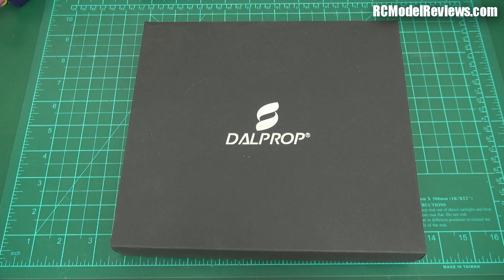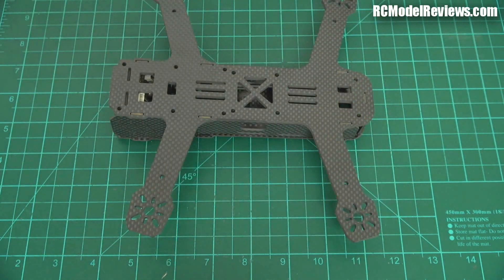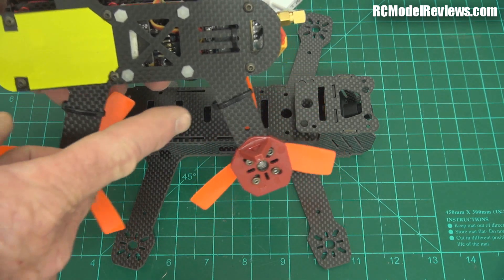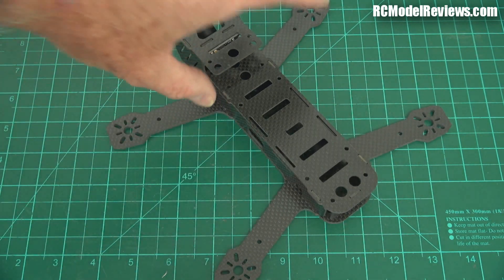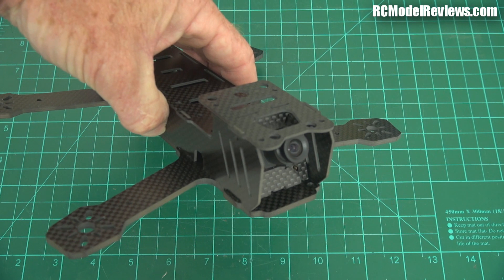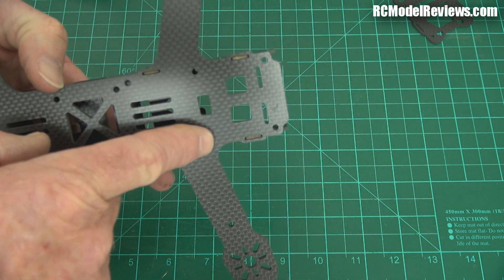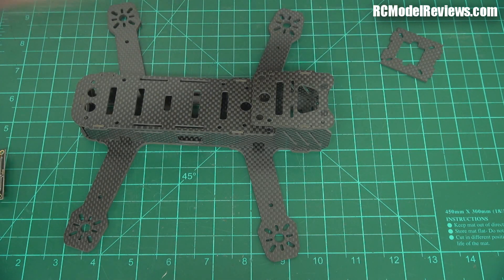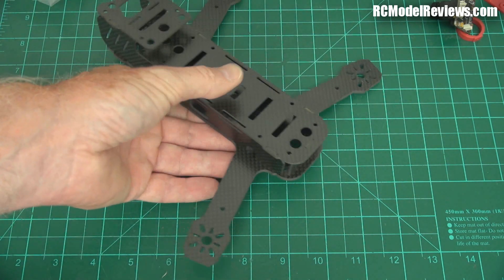DAL DL220 carbon mini quadcopter review (part 1)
The DL220 is an interesting size of miniquad, offering the ability to use 5-inch props and much larger batteries than its little brother, the DL180.   In this video I look at the good and bad of the frame before building it and performing the flight test which will be in part 2.

The good:
 - can take larger batteries (1800mAH no worries!)
 - good quality carbon and fittings
 - will accept 5-inch props
 - a choice of camera mounting options

The bad:
 - arms look a bit weak for a 220-sized quad
 - the board-camera mounting plate is fixed-angle and limits the choice of camera.
 - the side-area of the box-section body may cause handling problems (but we'll see in part 2).

This product was provided for review by Surveilzone.